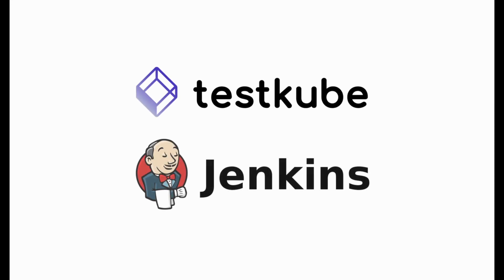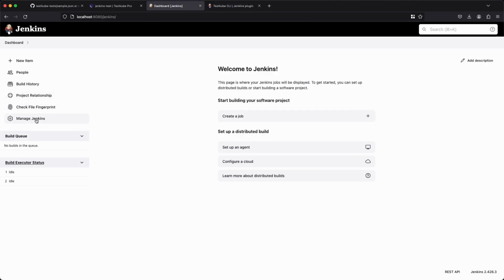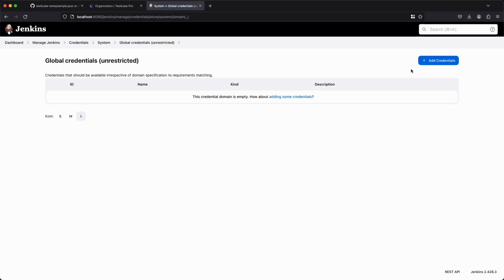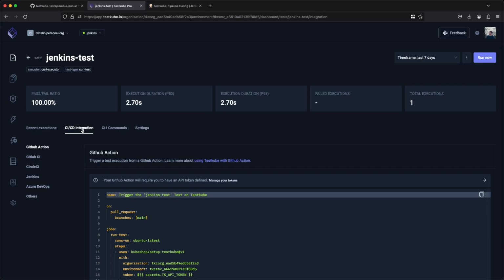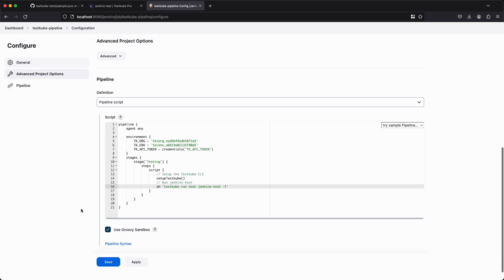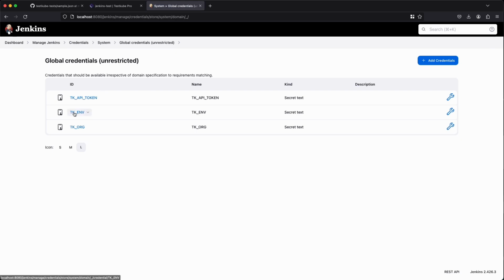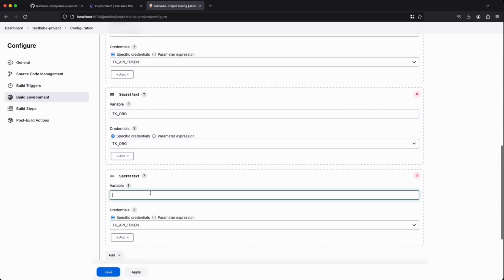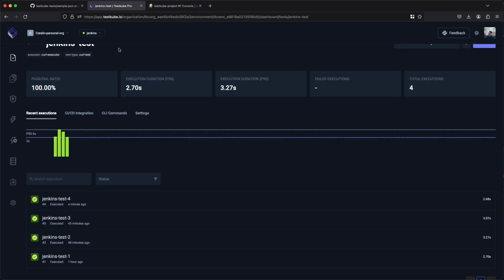Kubernetes Testing with Jenkins Testkube CLI Plugin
The Testkube Jenkins Plugin offers a versatile solution for integrating your testing workflows with your Jenkins pipelines, The plugin is compatible with Testkube Pro, Testkube Enterprise, and the open-source Testkube platform.

Install the Jenkins Testkube CLI plugin by referring to the Jenkins Plugins